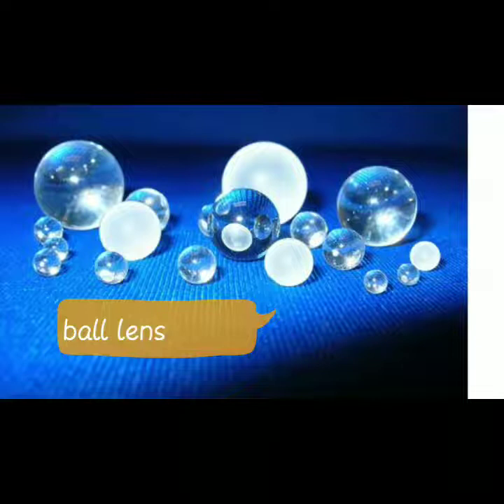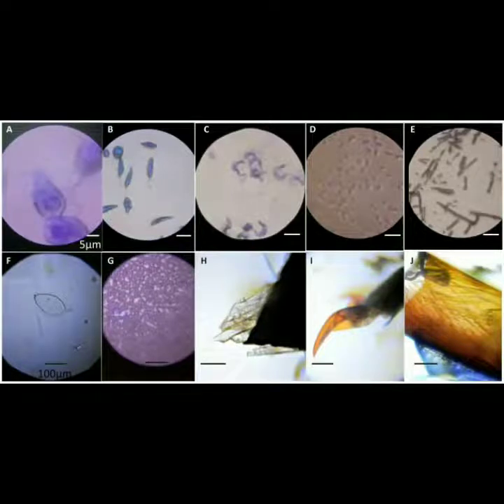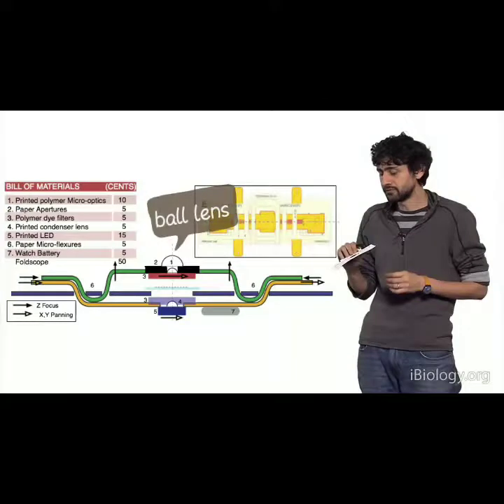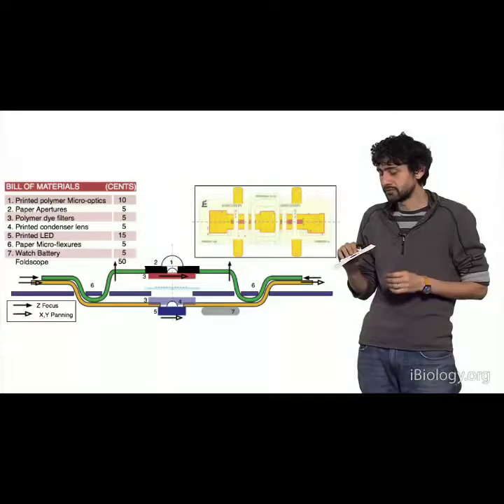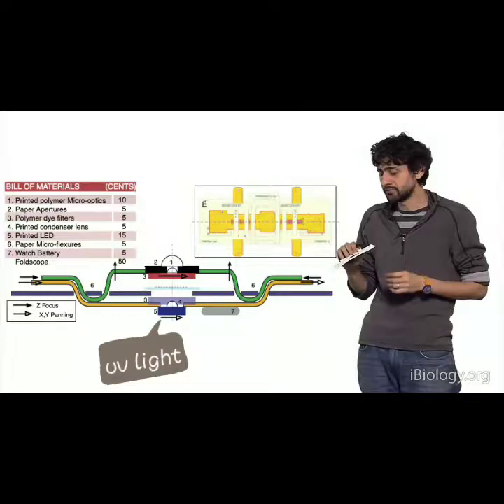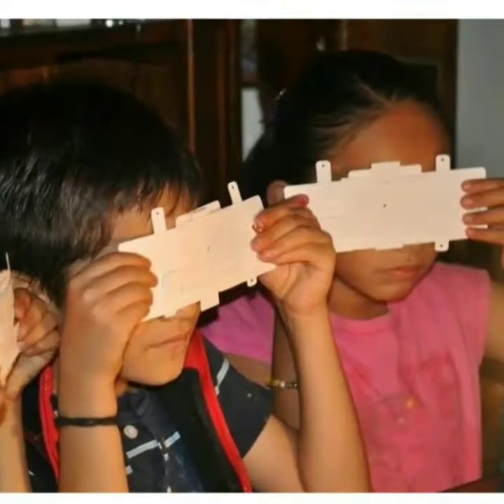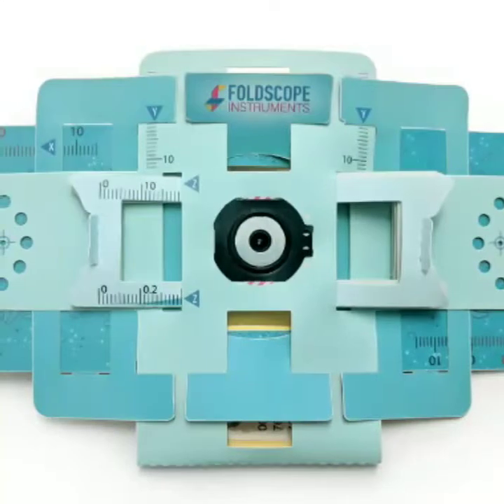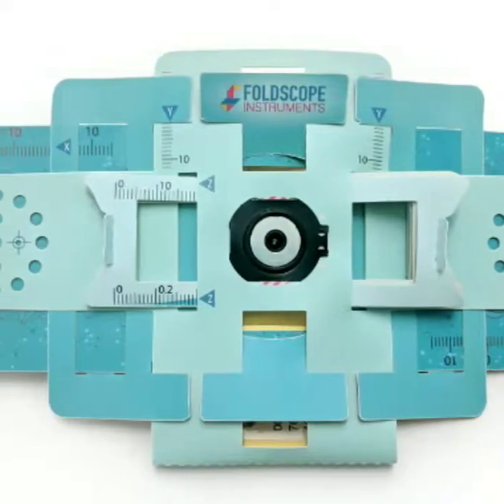What is FOLDSCOPE ? |அட இவ்ளோ நாளா இந்த FOLDSCOPE தெரியாம போச்சி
FOLDSCOPE is a new invention
Science facts | அறிவியல் உண்மைகள்